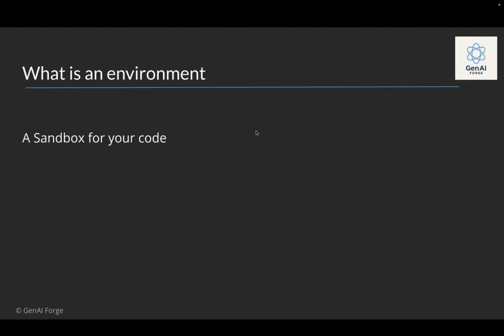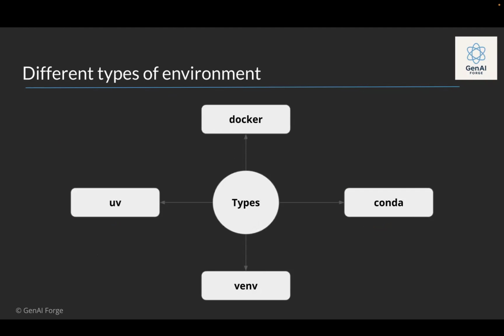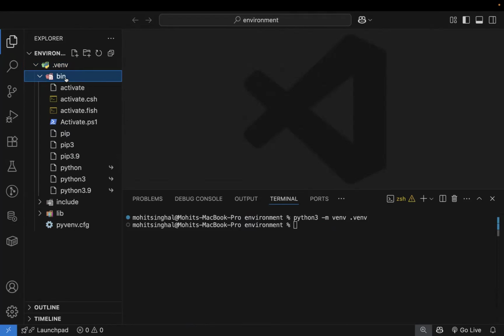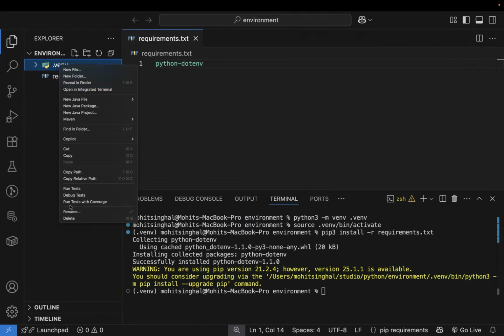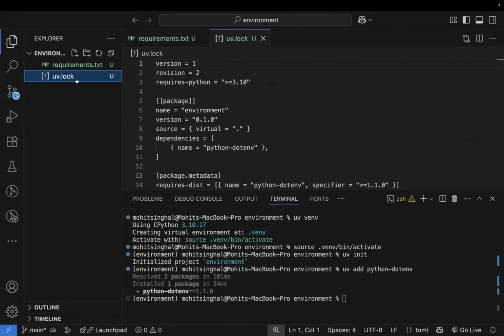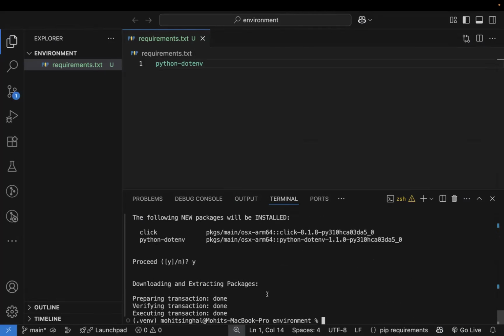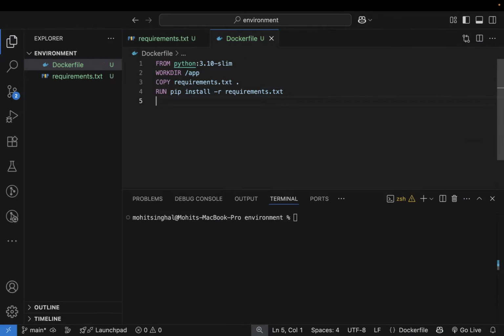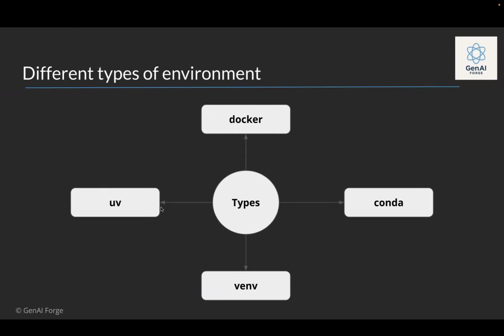Master every Python Environments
In this video, I’ll walk you through every way to isolate and manage your Python projects:

1. How to set up and activate venv for rapid prototyping
2. When to choose uv
3. Leveraging Conda’s solver and channels for data-science stacks
4. Building slim, cache-friendly Docker images to run anywhere

📚 Resources & Links